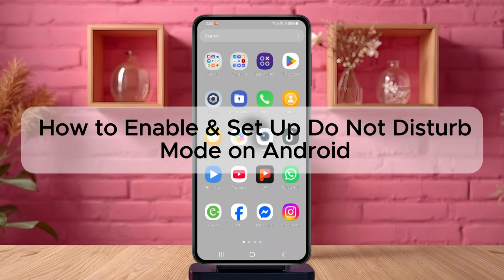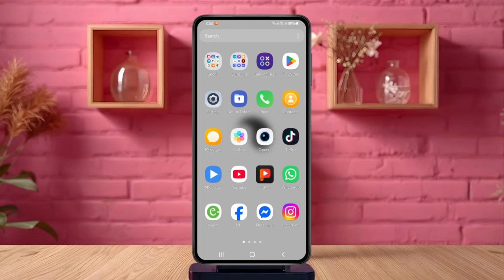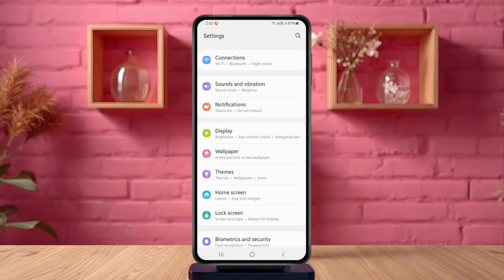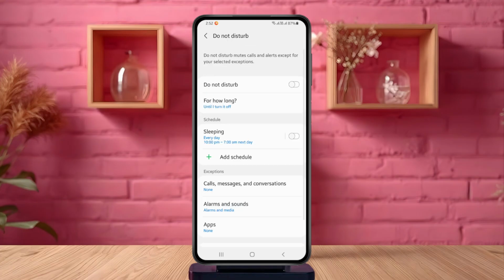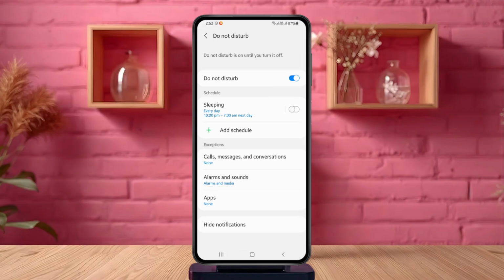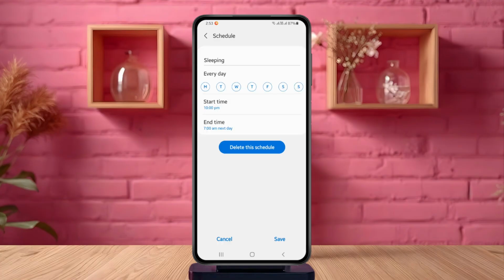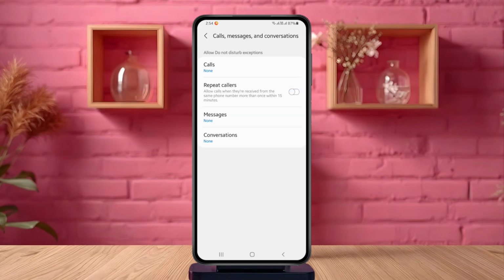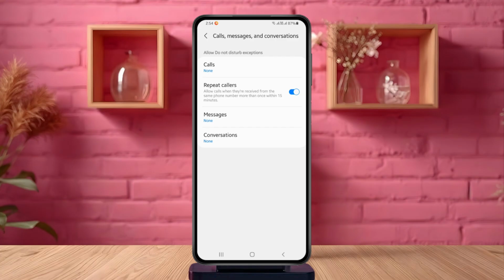How to Enable & Set Up Do Not Disturb Mode on Android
Learn How to Enable & Set Up Do Not Disturb Mode on Android in this step-by-step tutorial. Whether you want to silence notifications during work, sleep, or meetings, this guide will help you configure Do Not Disturb settings on your Android phone with ease.

In this video, you'll learn how to enable Do Not Disturb mode on Android and set up Do Not Disturb on Android. You'll also discover Android Do Not Disturb settings, how to enable DND mode on an Android phone, silence notifications on Android, adjust Android notification settings, and follow an easy Android how-to tutorial.

Timestamps:
0:00 Introduction
0:20 Enable & Configure Do Not Disturb